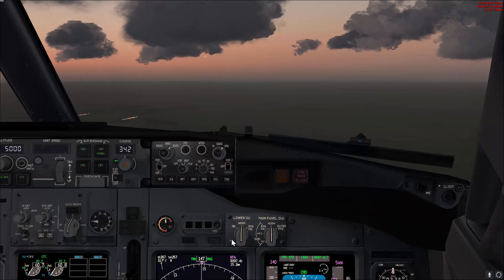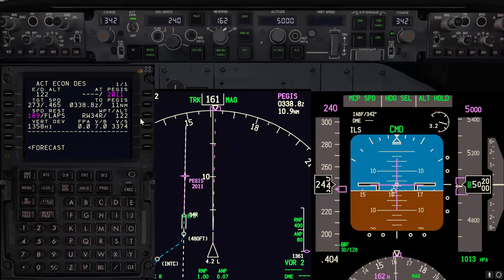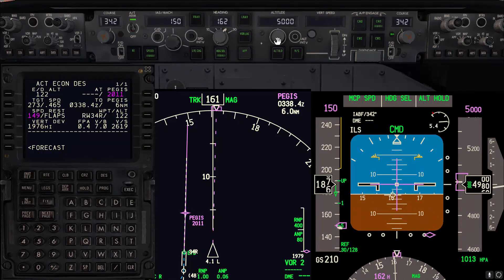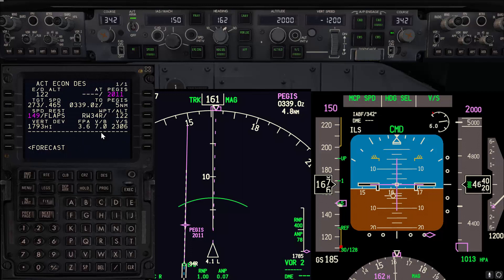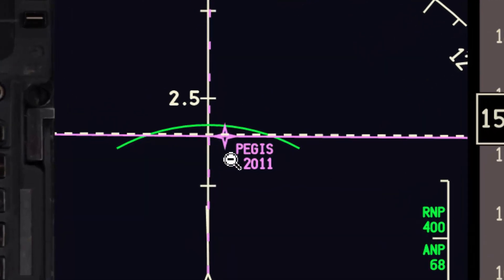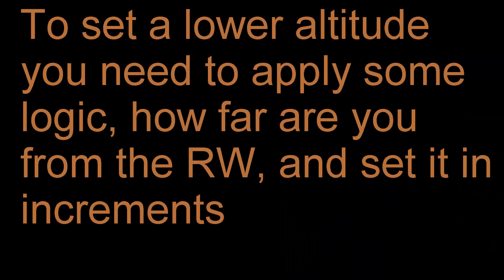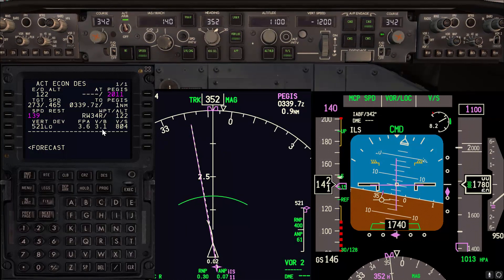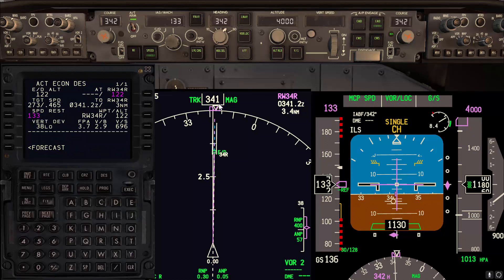B737 Downwind to Base Using V/B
In this video will talk about how to use the vertical bearing (V/B) to decide when to turn from downwind to base either in visual approach or radar vectors.

Almost all what I learned about v/b was through the FMC User's Guide. I think it should be a must-read for any B737 pilot.